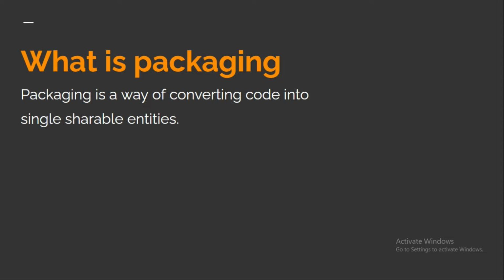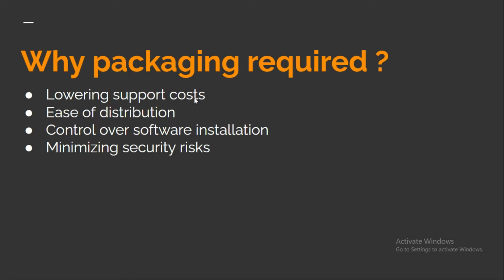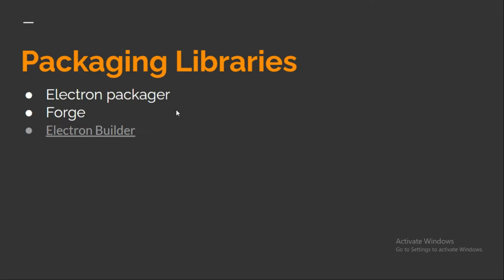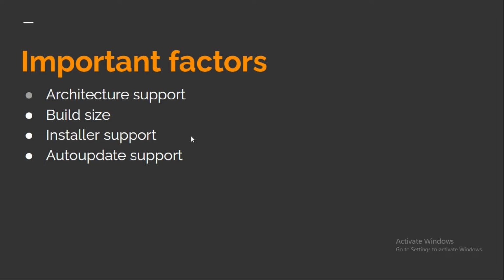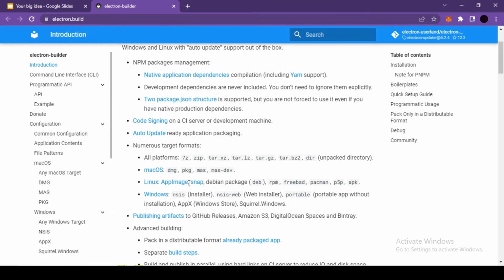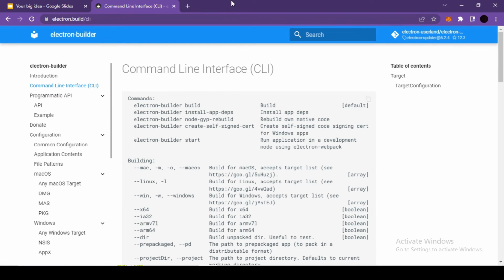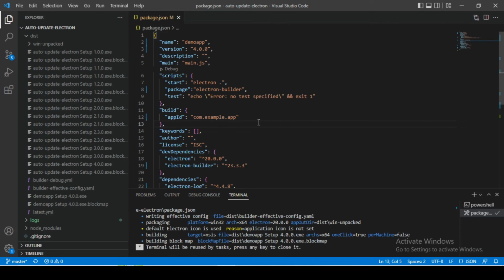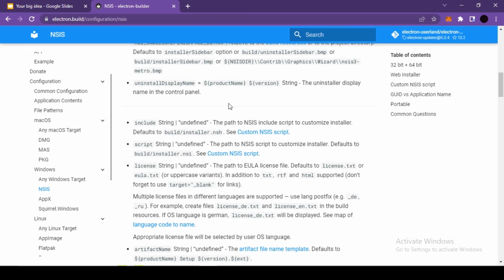Basics of Electron Builder Complete Guide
In electron when it comes to creating build there is only one package which provides all facilities at the moment and that is electron-builder.

00:00 What is packaging
01:21  Why Packaging Important?
03:25 Packaging Libraries
04:10 Consider Important factors about packages
06:40 Example